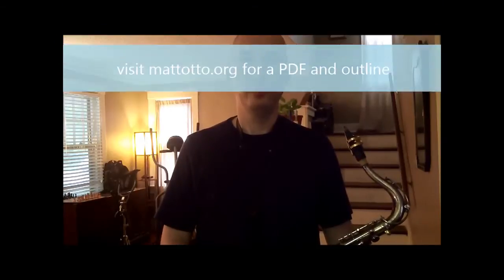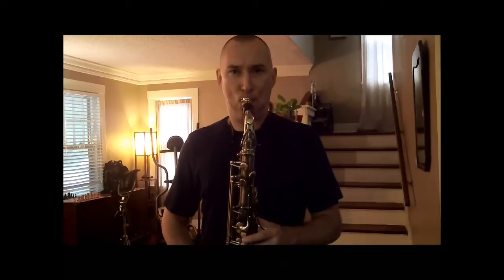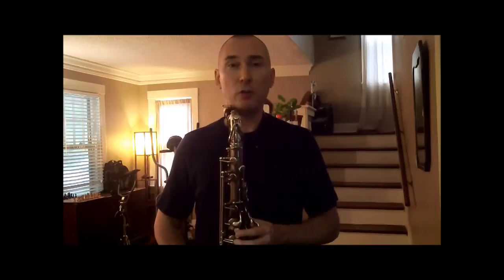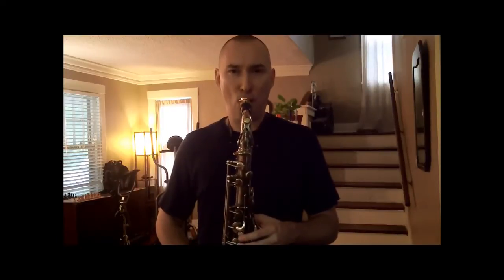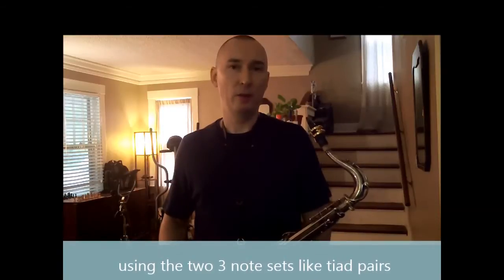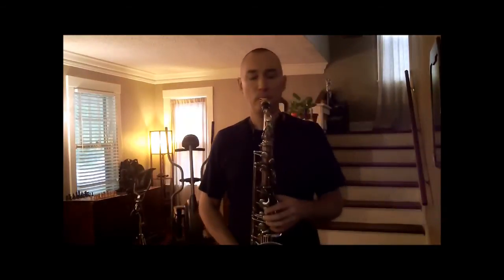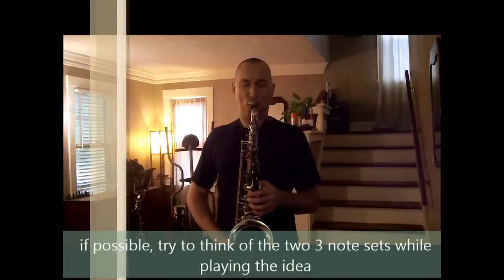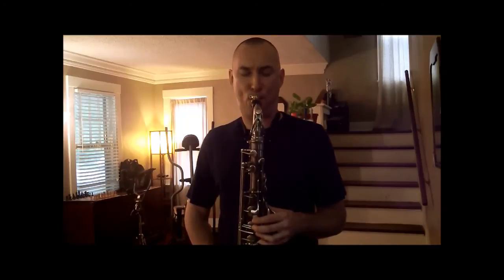Lesson 72: 3 note cells - Beyond Triad Pairs!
(these are only products that I use and love):

Vandoreen Reeds (Amazon)
Rico, La Voz, Hemke, D’Addario Reeds (Amazon)
Tuner/ Metronome (Amazon)
Drone Machine! (Amazon)
Zoom Recording Devices for Gigs! (Amazon)
Video Streaming and Recording OBSBOT (Amazon)

This lesson is similar to a study in triad pairs, however, in this melodic example, one of the 3 note cells is a sus (1,4,5) instead of a straight triad.

For an in depth look at a similar approach I highly recommend Mick Goodrick and Tim Miller's new book Creative Chordal Harmony which you can order from Amazon here.  mick-goodrick

I enjoy constructing lines using note cells or sets, triad pairs or any other process that leads me to hear new ideas that I might not otherwise have discovered.

I've found that the triad and sus combination creates some unique melodic shapes while making the underlying structure a little less transparent than simply using 2 triads.

In this lesson we'll be looking at the 4th mode of the Harmonic Major Scale (a major scale with a b6 degree).  For more information on the harmonic major scale and it's modes and uses you can help support this blog and purchase my bo0k on the topic.

The 4th mode is a nice scale which works over a minor/major 7th chord with a #11.  In this case we'll use the 4th mode of concert Ab Harmonic Major which is Db minor/major 7 #11.

These are the notes of the scale in concert:  Db, Eb, Fb (or E), G, Ab, Bb, C, Db (1,2,b3,#4,5,6,maj7,1).

In the lesson I use the Db Roots and Rhythm play along which you can get here.